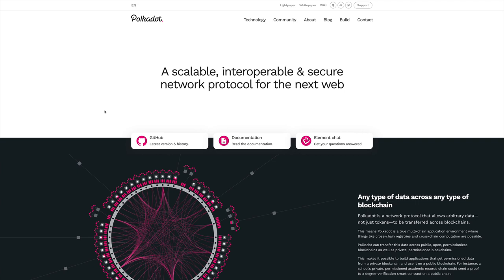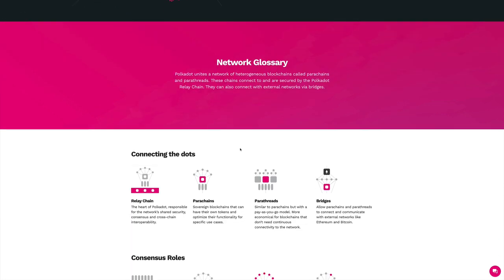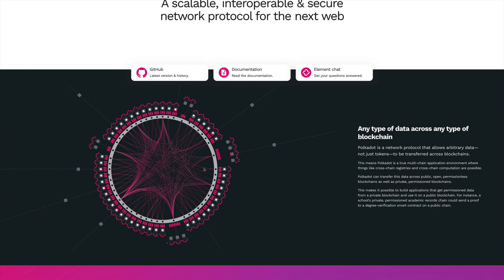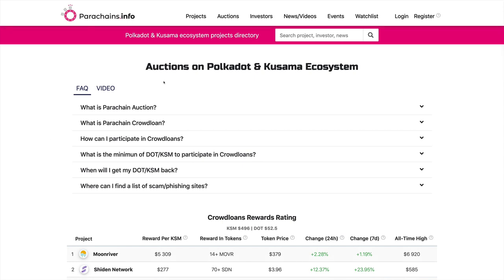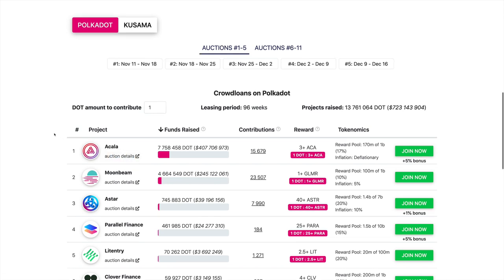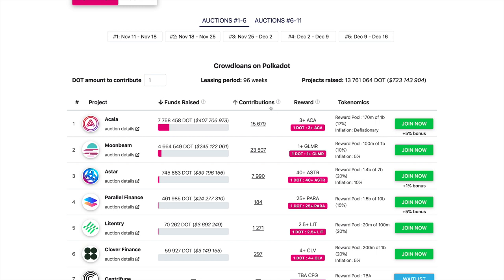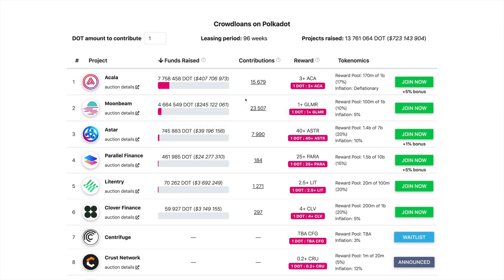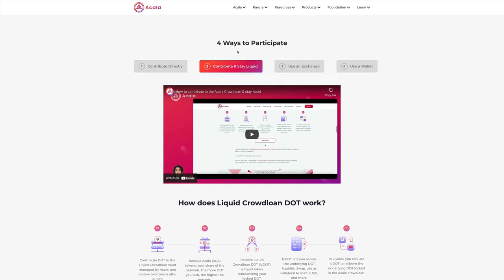Polkadot Parachain Auctions | URGENT!! [10X-100X GAINS COMING!!!!]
Welcome to another Investillionaire special where we will explore Polkadot Parachain Auctions.

Kusama KSM Polkadot Parachain crowdloan auction participants multipllied their investment 100x by investing in Moonriver. But what exactly is a parachain? What's an auction and how to crowdloans work? We answer these questions and look at the best parachain auction participants currently on our radar: Acala ACA, Astar ASTR, Centrifuge CFG, Darwinia Network RING, Moonbeam GLMR, Litentry LIT, Efinity EFI by Enjing ENJ and Parallel Finance.

⭐️ Sign up to Binance And Receive %10 commission on every trade I make across Binance Spot, Futures, and Pool: